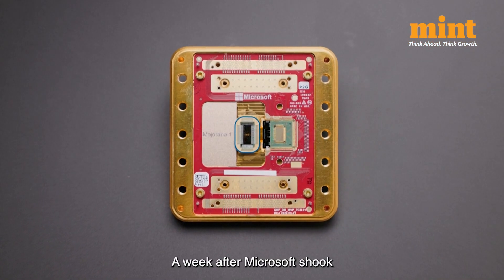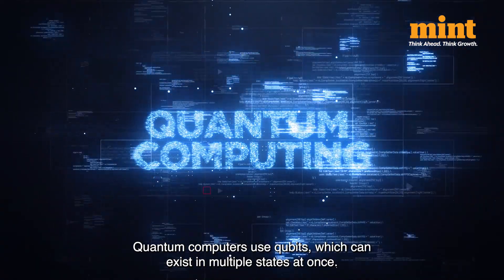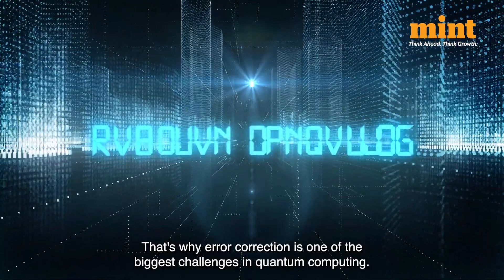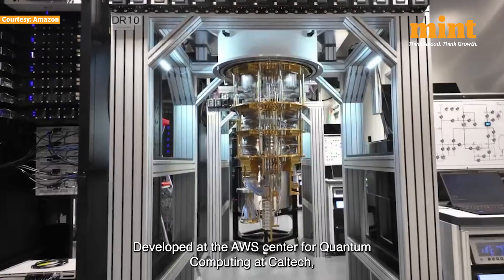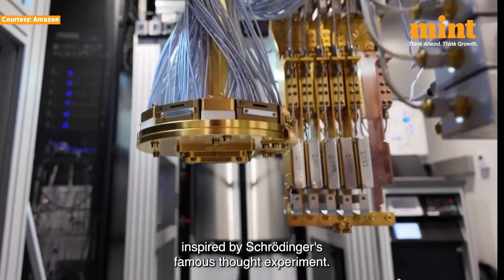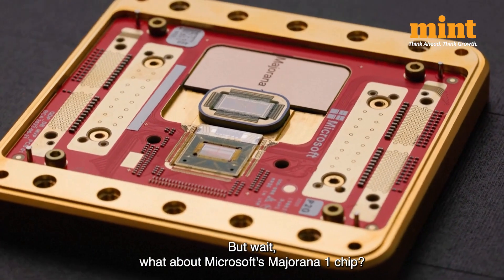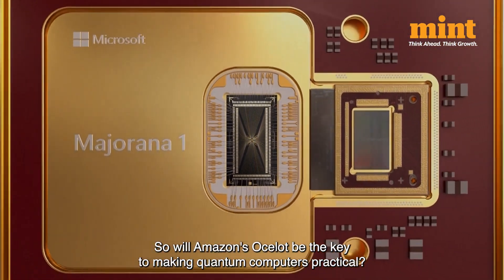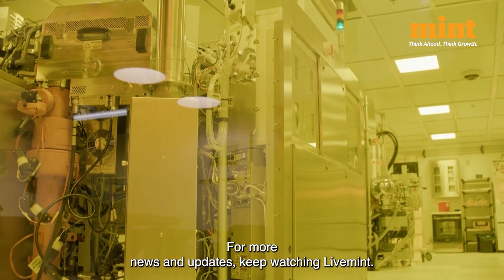Ocelot: Amazon Unveils Game-changing Quantum Computing Chip A Week After Microsoft’s Majorana 1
A week after Microsoft released its Majorana 1, Amazon Web Services on Thursday announced Ocelot, its first-generation quantum computing chip, as it enters the race against fellow tech giants in harnessing the experimental technology.